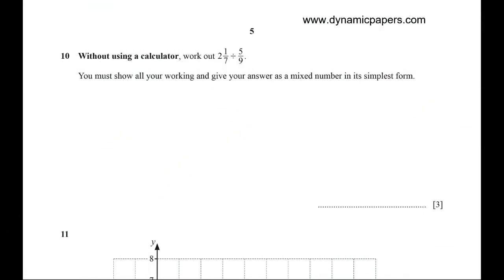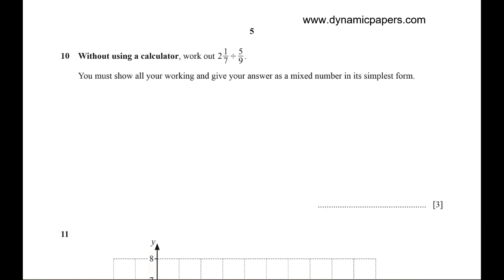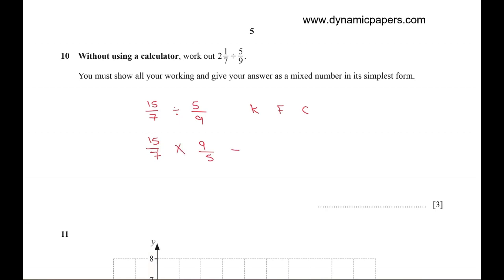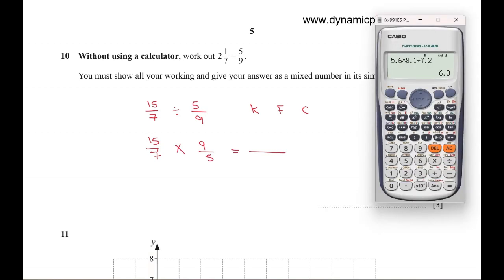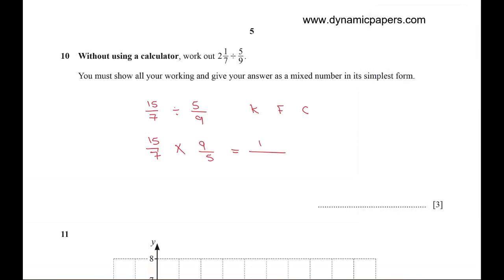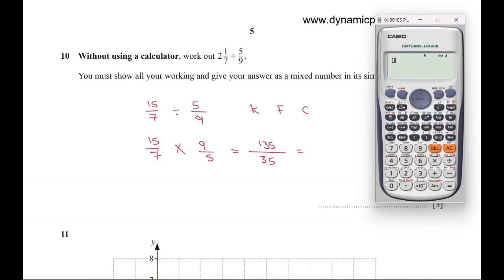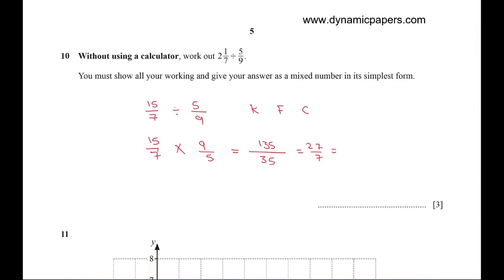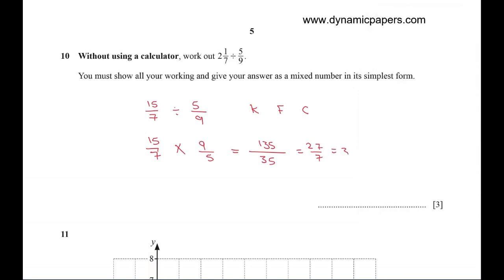0580 21 m j 23 Q10